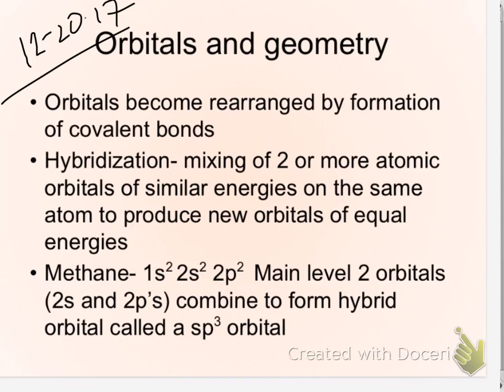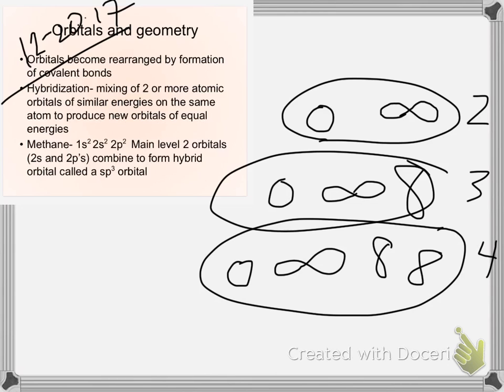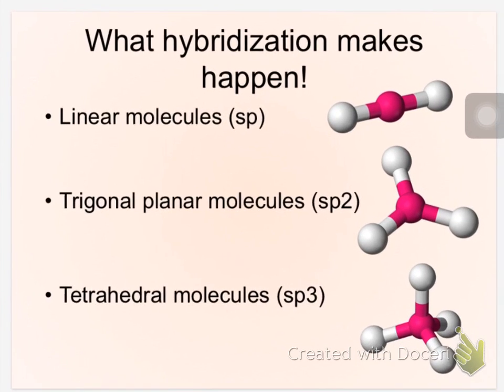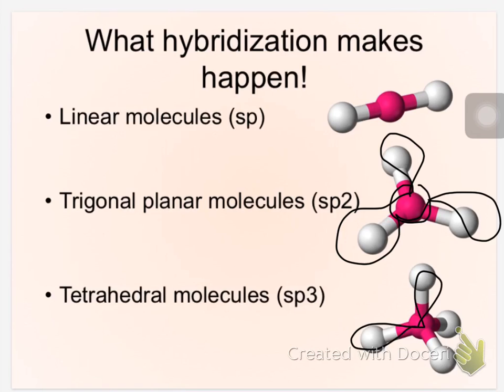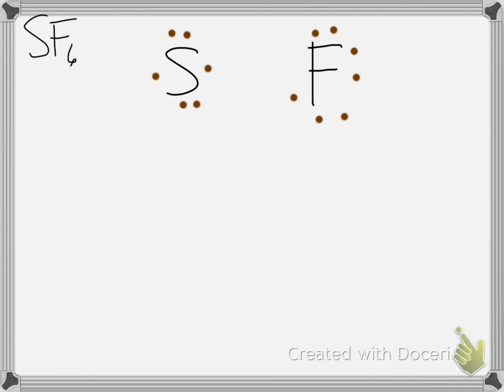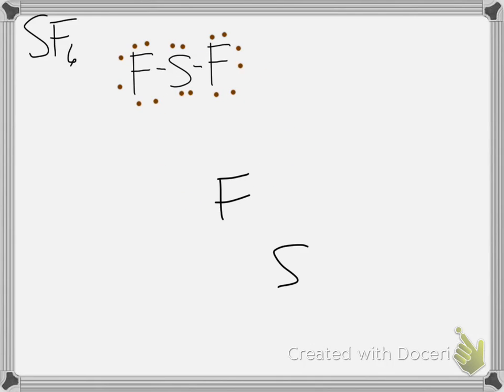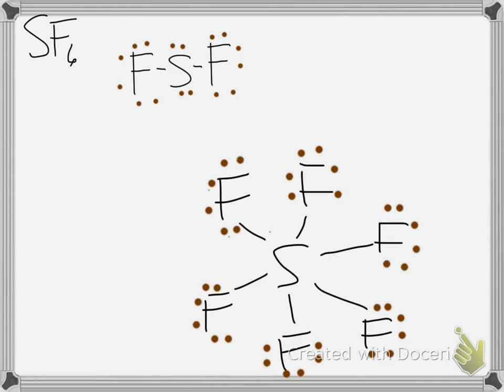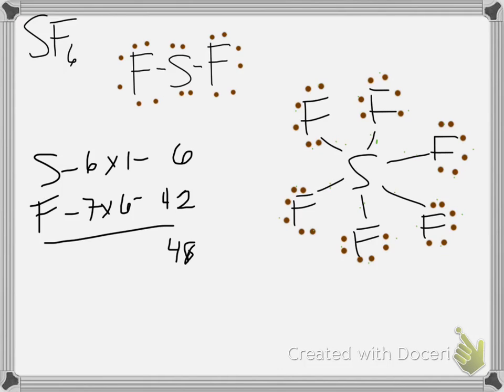chem 12-20-17 orbital hybrids